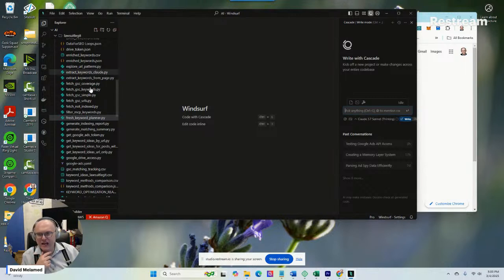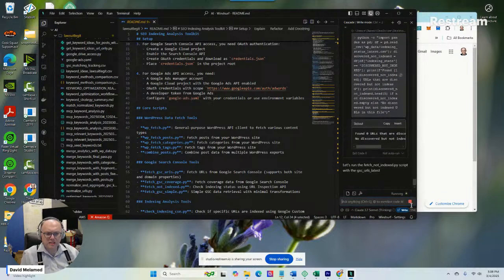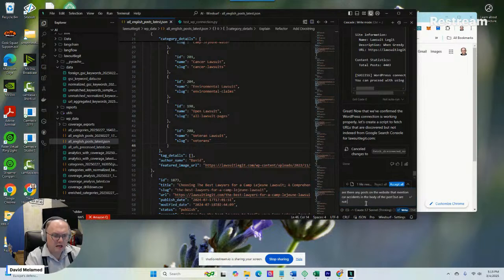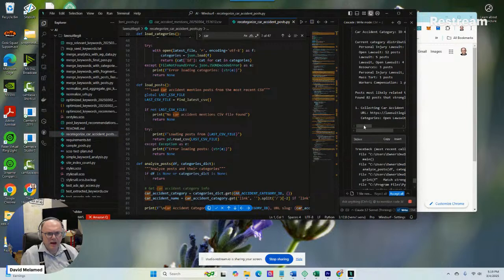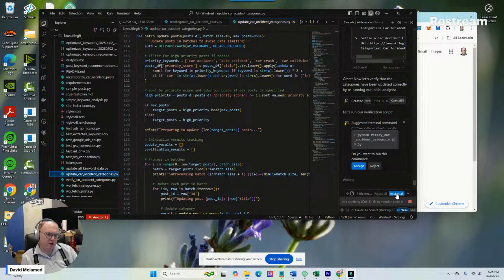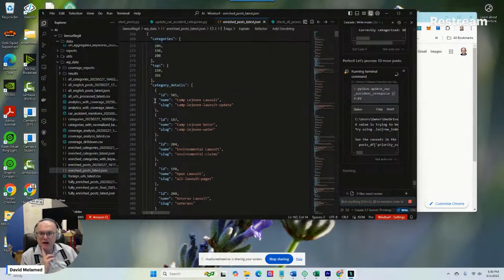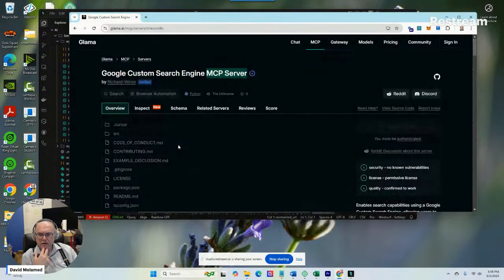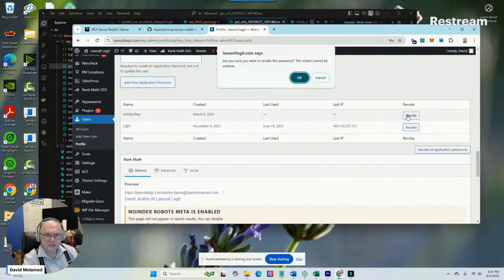Wordpress Superpowers with AI coding tools